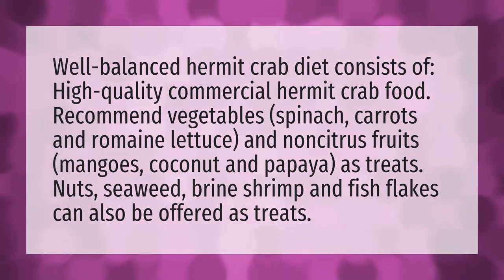What do hermit crabs eat?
Disease GoodTimesWithScar • What do hermit crabs eat?